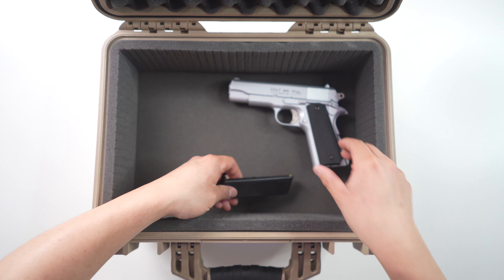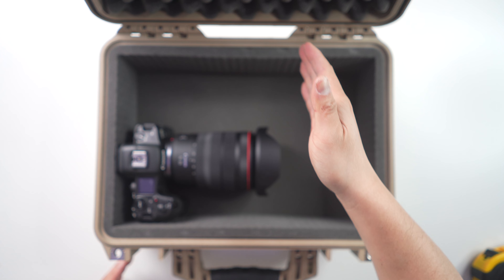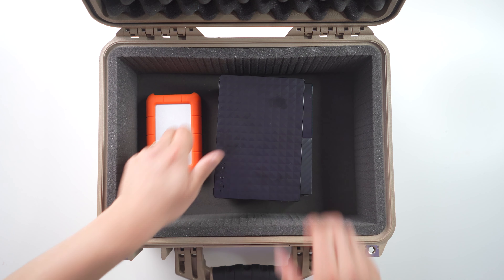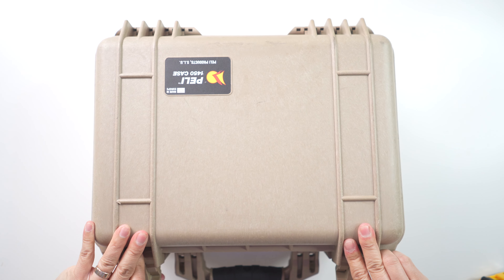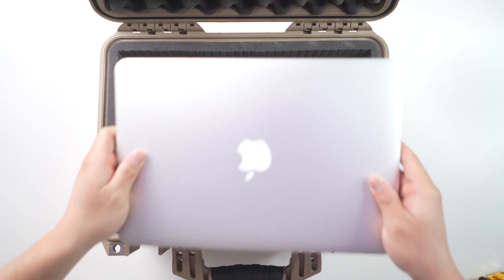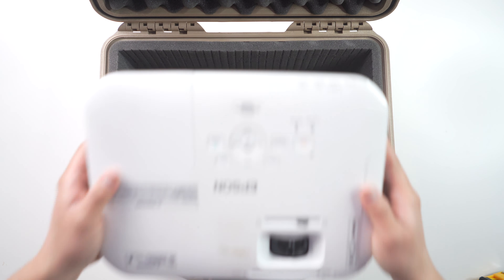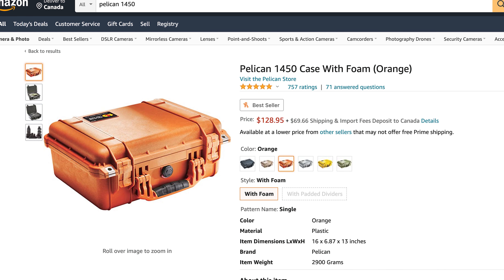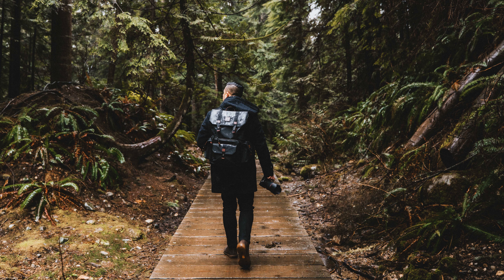The Pelican 1450 Case!